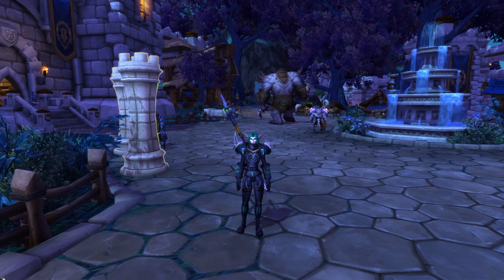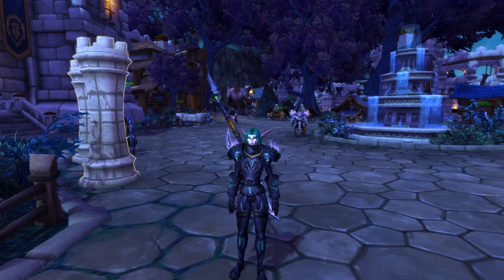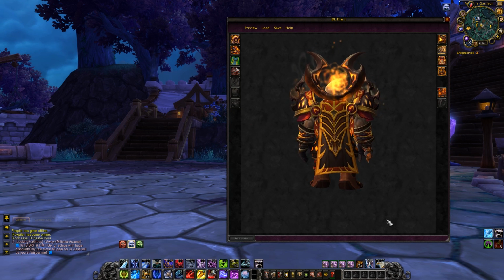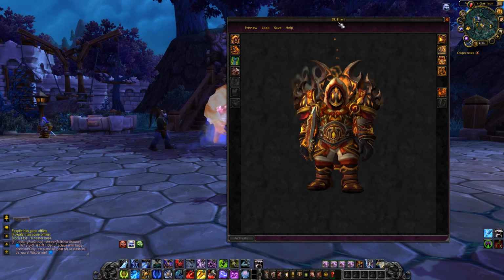My WoW Transmogs: Part 2 - Death Knight, Monk & Rogue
A look at some more transmog sets.

- MMO-Champion.com
- WoWHead.com